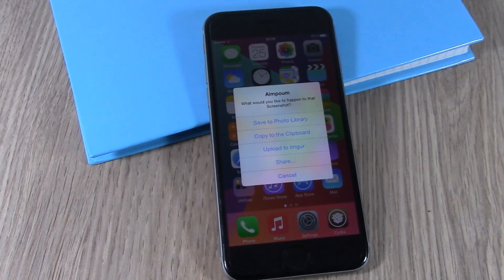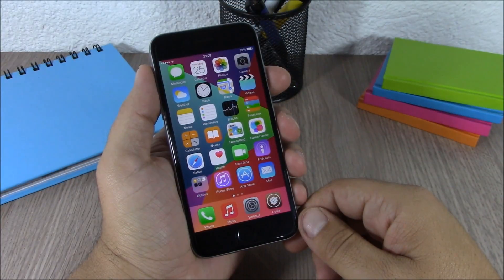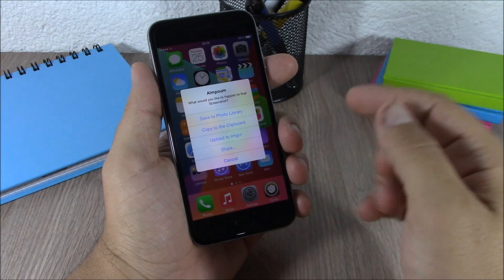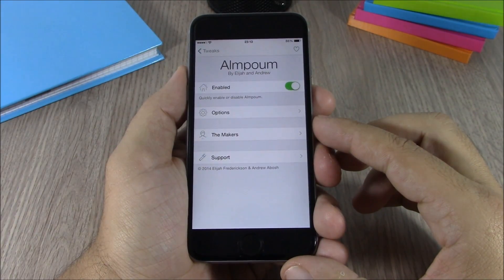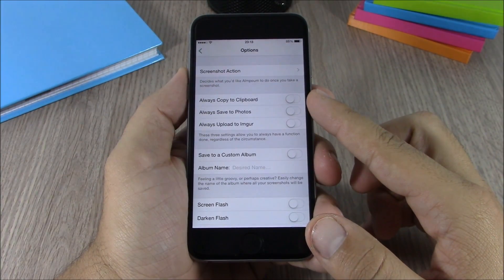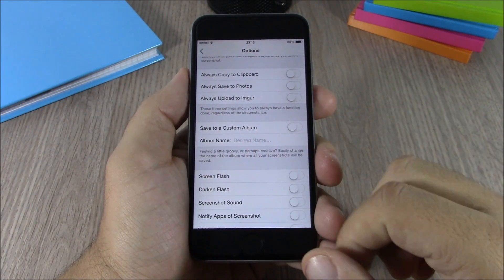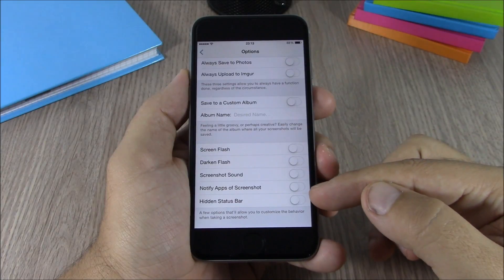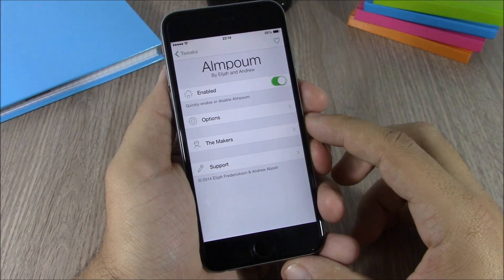Almpoum - iOS 8.3 Jailbreak Cydia Tweak